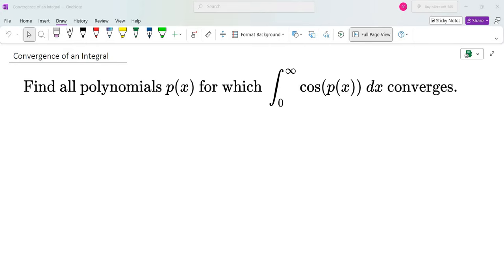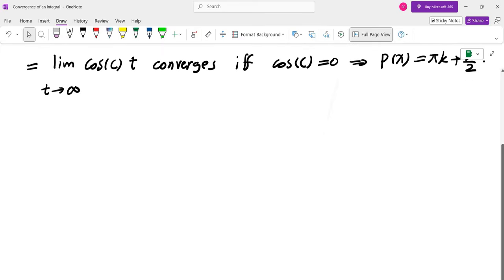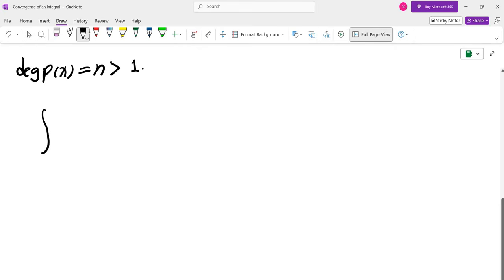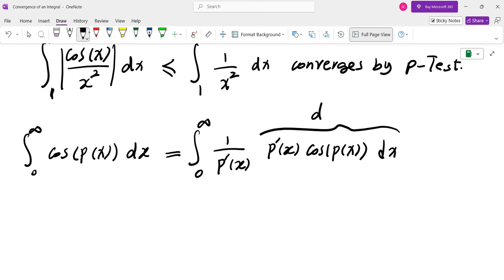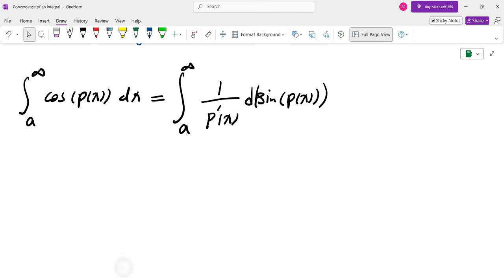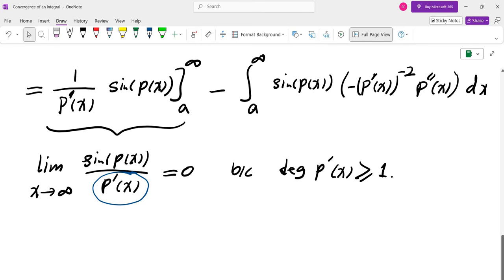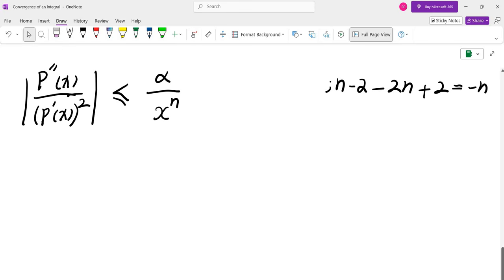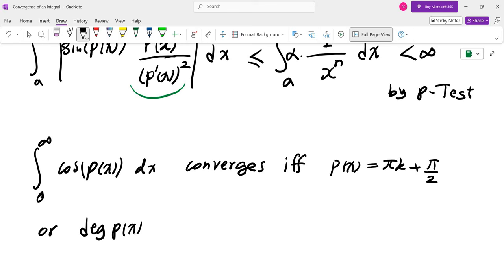A Challenging Integral Explained!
I go over a problem involving convergence of an improper integral.